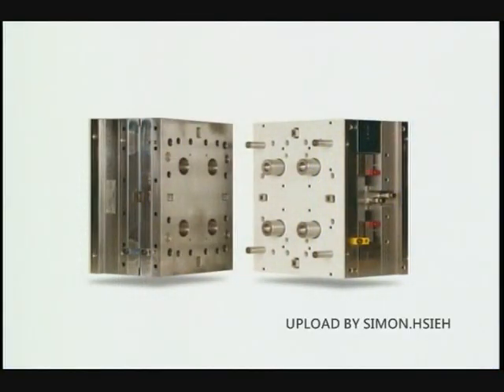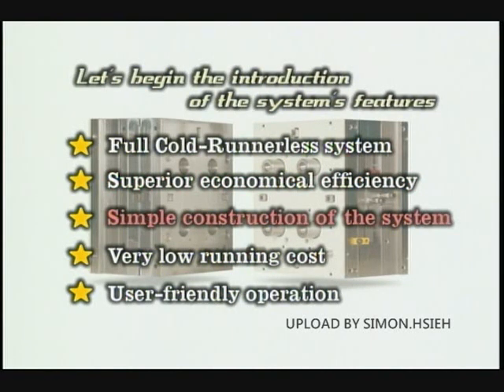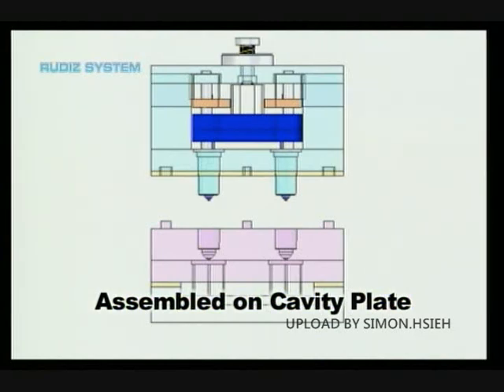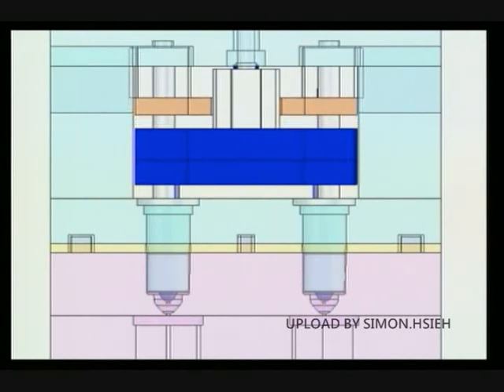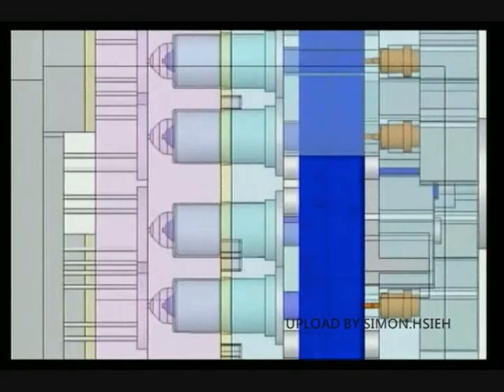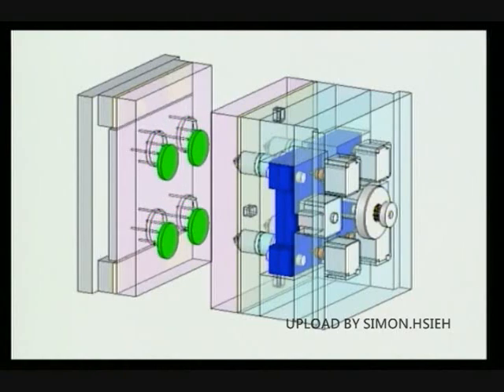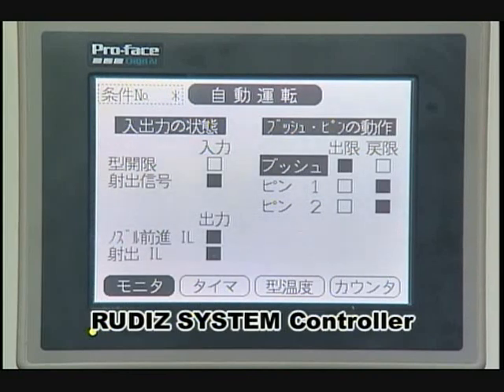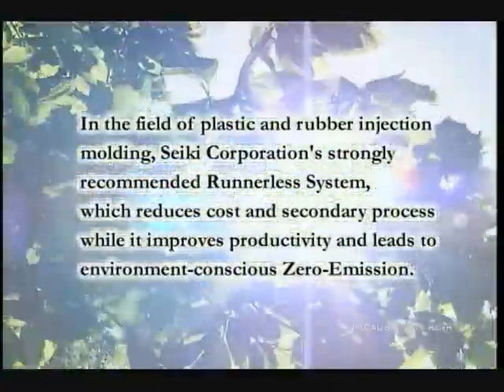RUDIZ RUNNERLESS SYSTEM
ONE OF SEIKI SYSTEM MADE FOR THE RUBBER OR SILICON MOLDING PROCESS TO SAVE THE RUNNER.